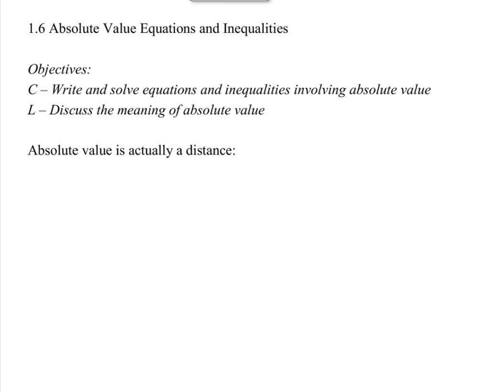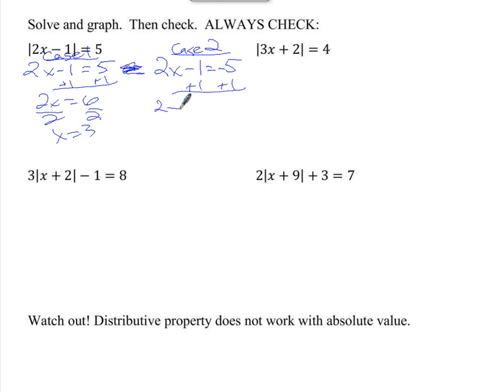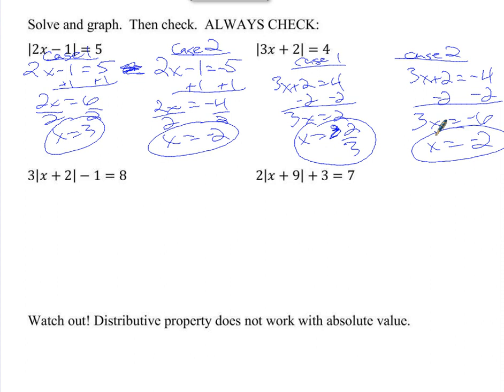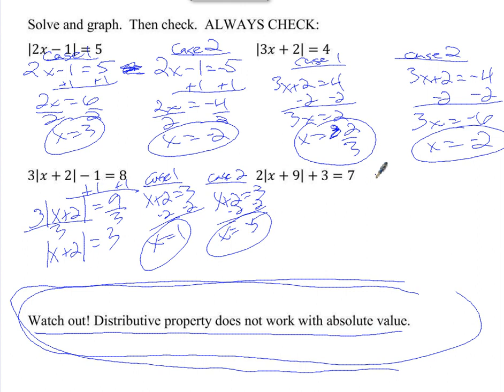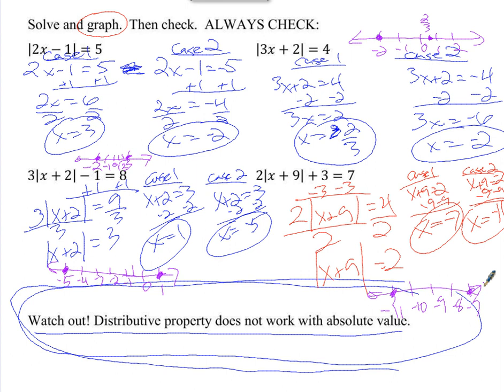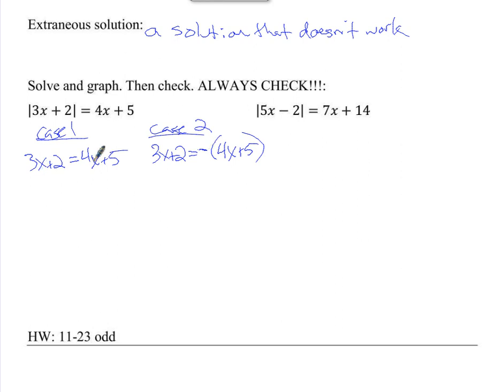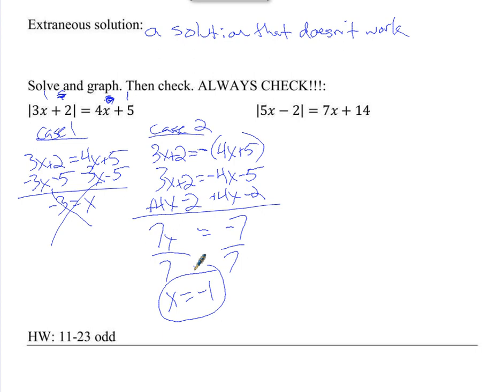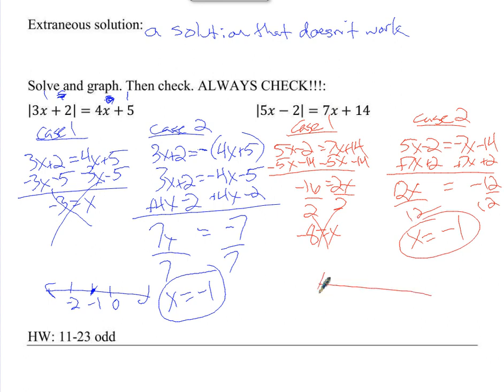A2 1 6 Absolute Value Equations and Inequalities